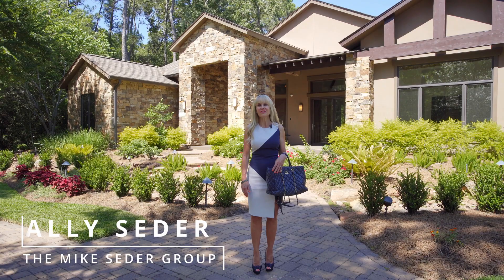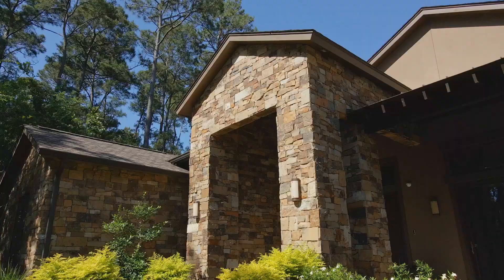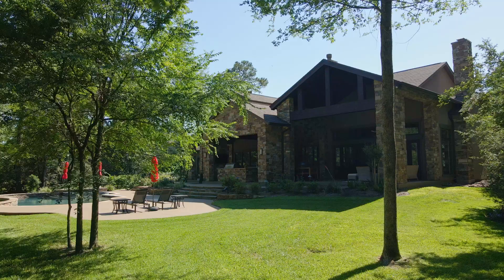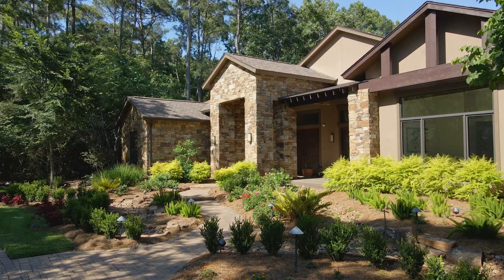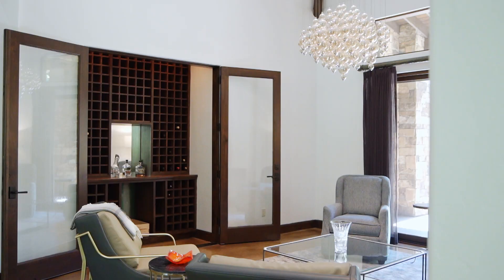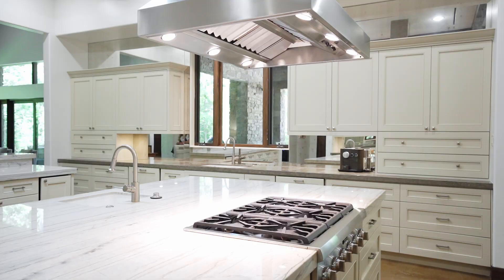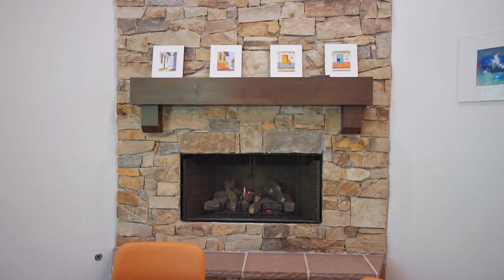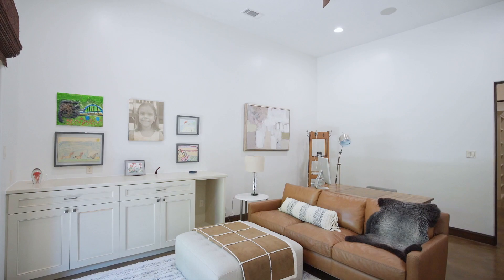54 N Gary Glen